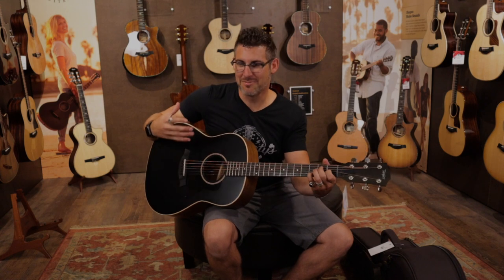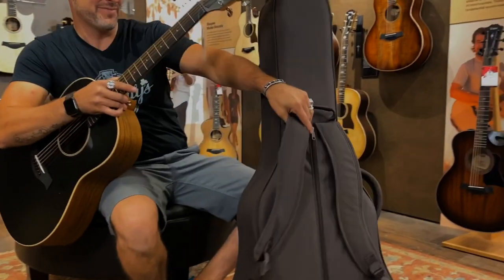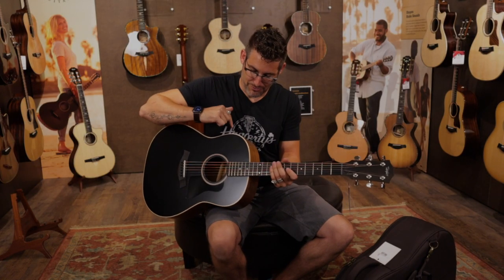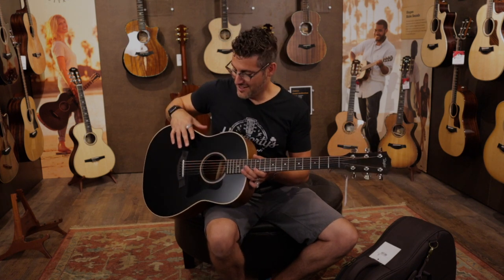Haggerty's Music - The Haggerty's Music Show: Episode 1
Check out episode one of our new video series!